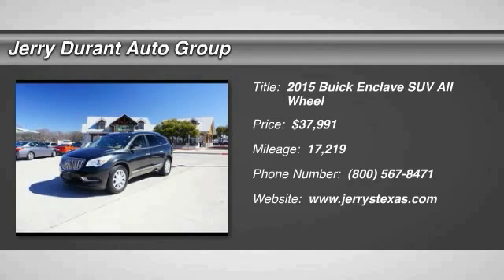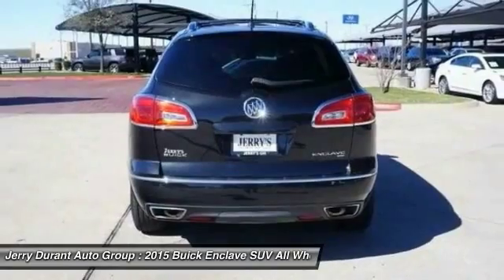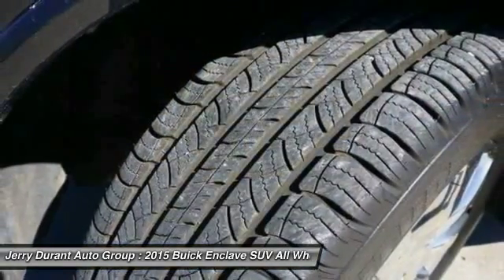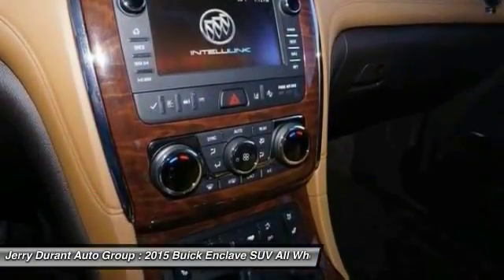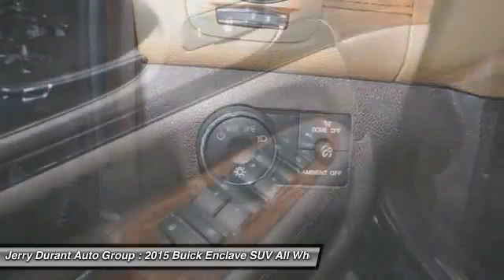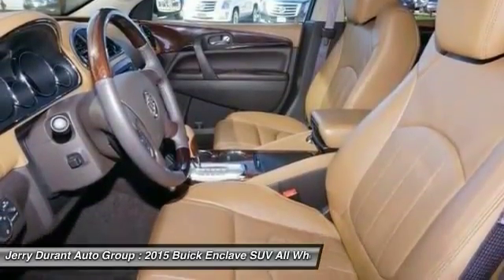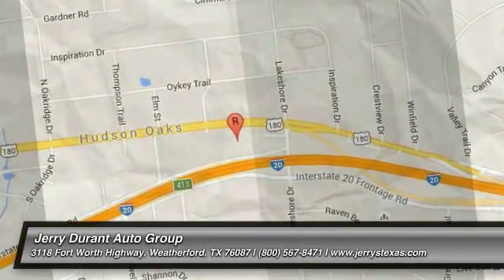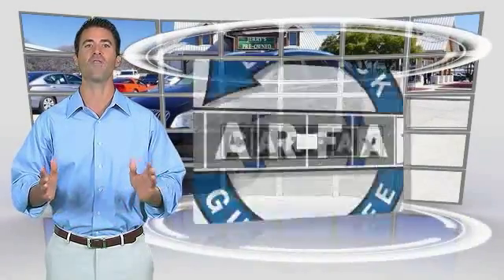2015 Buick Enclave Weatherford TX FJ261264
Don't miss this 2015 Buick Enclave. It's equipped with Automatic transmission and features a BLACK exterior. With 17219 miles, You'll want to take this suv home. Make a great choice today.